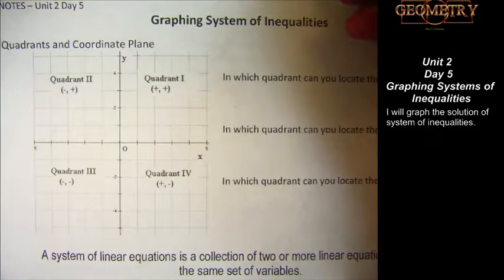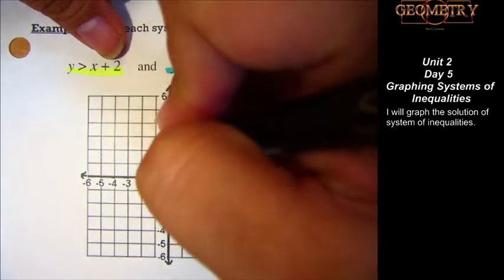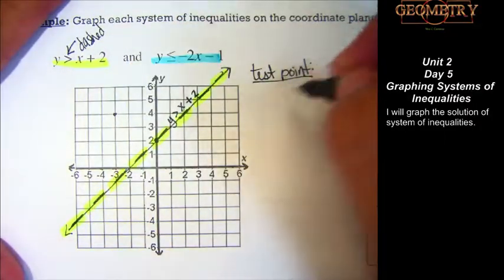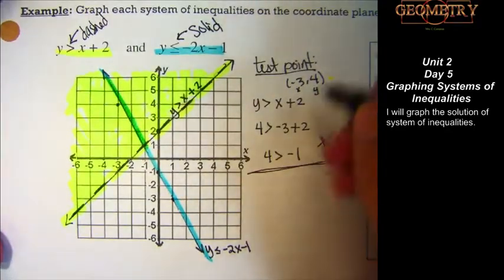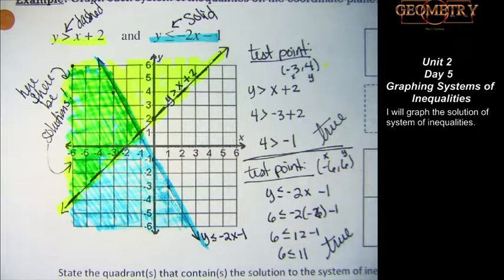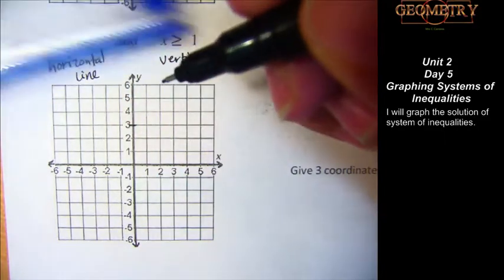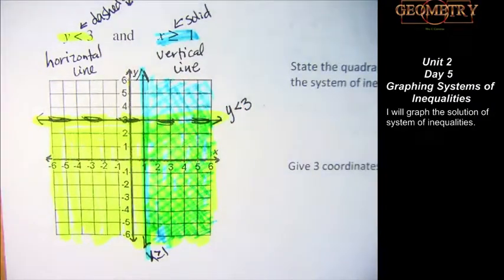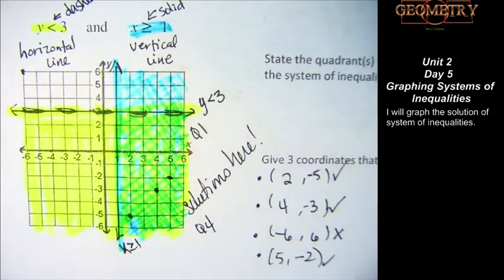Unit 2 Day 5: Graphing Systems of Inequalities.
Today I will graph systems of inequalities.